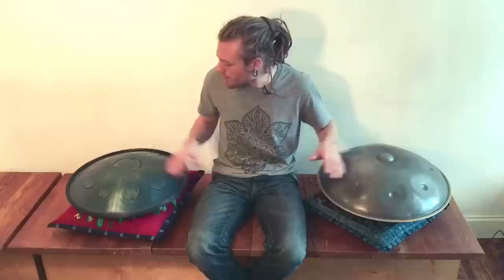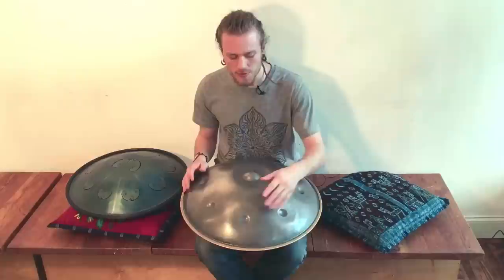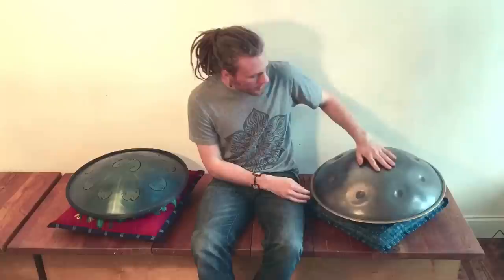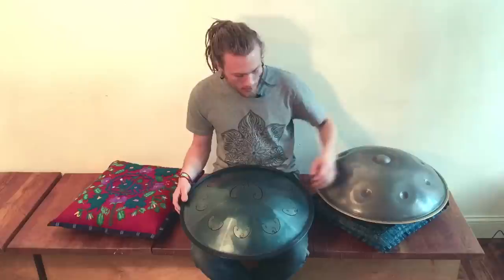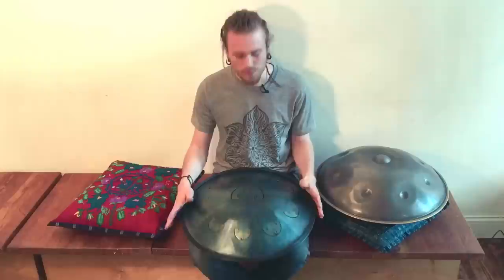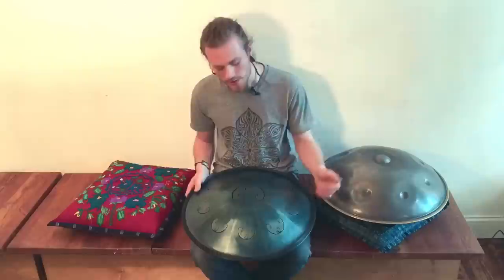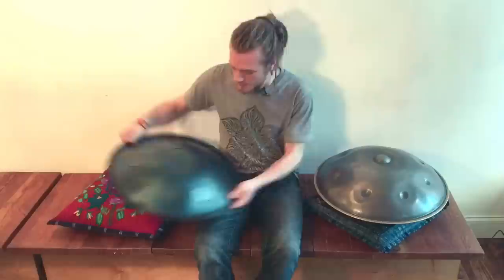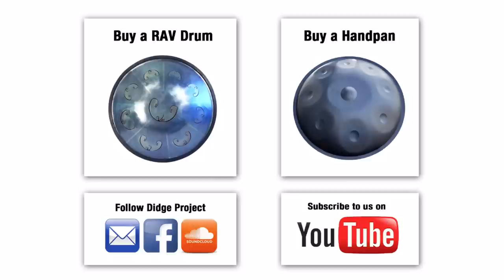Hang/Handpan vs. RAV Drum Comparison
*RAV Drums in stock in the U.S. Orders ship within 48-hours

The modern steel pan instruments know as handpans are growing in popularity due to their beautiful harmonic resonance and wide range of applications as hand percussion instruments. In this video we compare a Hang (Invented in 2001 by PanArt, the originators of the handpan) and a RAV Drum (invented in 2013).

The Handpan or “hang” is a convex steel drum played with the hands and tuned with multiple notes. Each handpan is tuned to a particular scale such as major, natural minor, harmonic minor, hijaz, mixolydian, etc. Sonically the handpan is an overtone-emitting instrument that has the capacity to create many layers of sound and ethereal effects and works very well with drone instruments. Originally called the hang (pronounced “hah-ng”) the handpan was invented in 2001 by a little company in Switzerland. The instrument has fantastic resonance, overtones, and subtle variations in sounds beyond the tonal field base keys and can be played upside like an African Udu. Handpans are rare instruments with very few makers and even fewer makers that make quality instruments so it is a very expensive instrument and difficult to obtain one.

The Hang scale used in this demo is tuned to the D Hijaz scale

RAV Drum (aka RAV Vast) is a revolutionary new instrument that fuses the concepts behind handpans (hang drums) and tongue drums (traditionally made of wood). Perfectly cut steel tongues vibrate harmoniously together to create an ethereal sound perfect for meditation, relaxation, and other mystical music experiences. RAV was invented in 2013 in Russia. Conceptually the RAV uses cut keys as opposed to the hammer tuned Hang drum, which is not cut or welded in anyway. The RAV has a deep resonance and profound reverb effects where the sound lasts for a long time while the Hang drum sound goes for a much shorter duration. This allows for a lot more space between key strokes in the RAV because the sound carries so long without losing the rhythm, which can make for more experimental playing in some respects than the Hang or handpan. The fullness of the sound and the duration of each key stroke makes the instrument very meditative to play because it renders itself to slow playing but of course can also be played very quickly and rhythmically. The backside of the RAV is not as accessible or resonant as a handpan but can still be played rhythmically. The price of a RAV is 1/3 the cost of a Hang and is also generally easier to play than the Hang for most people. It is also a much more durable and sturdy instrument. The handpan can be knocked out of tune with too hard of a hit and over time may need to get tuned up regardless while the Rav does not and is almost impossible to knock out of tune.

The RAV Drum scale used in this demo is tuned to the G Minor Pentatonic scale

Both The RAV Drum and the Handpan can be purchased through Didge Project